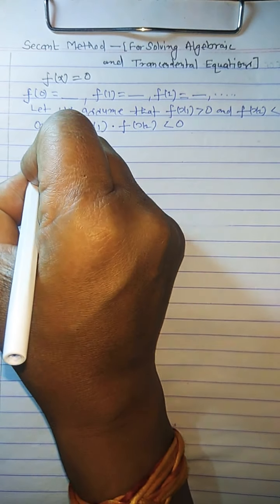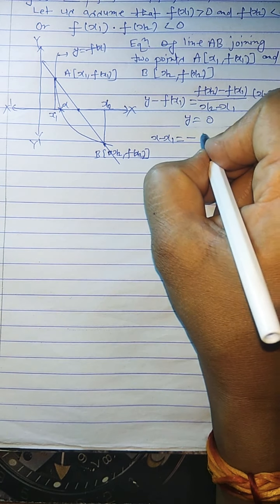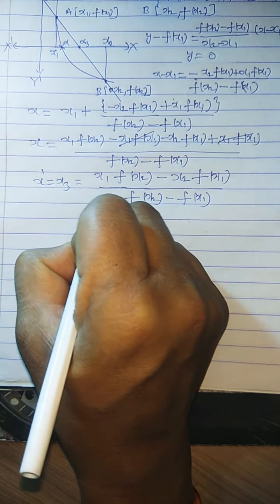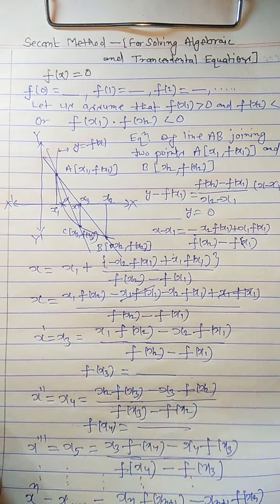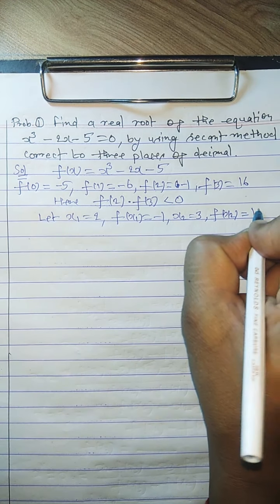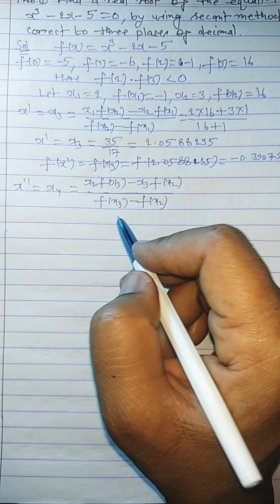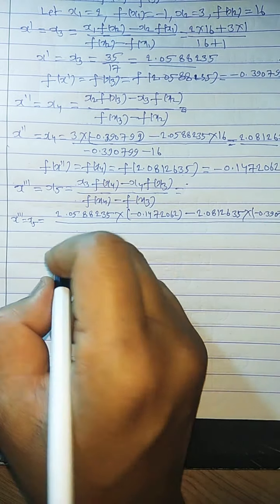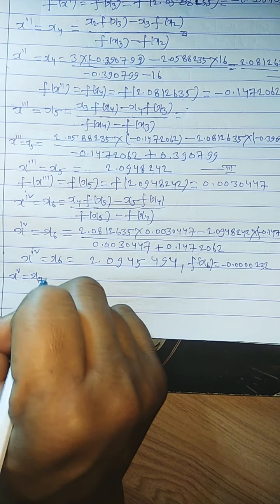# 35 Secant Method (Part A) for Solution Algebraic.& Transcendental Eq. By Gupta Sir, Professor RGPV